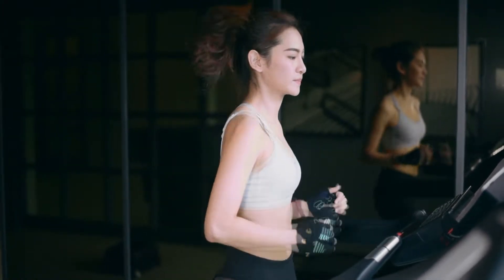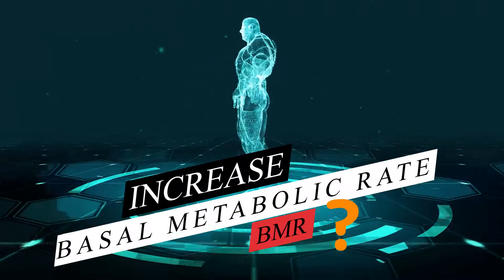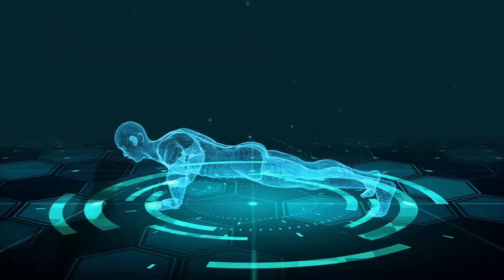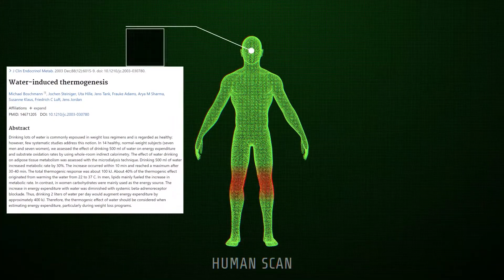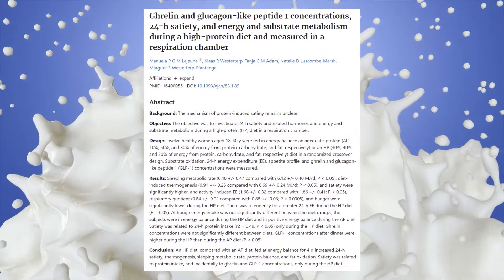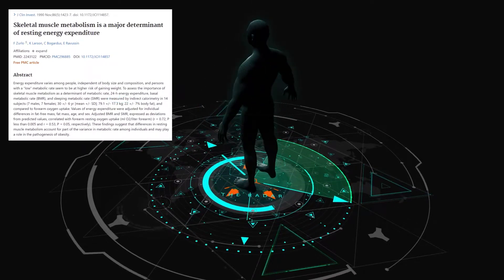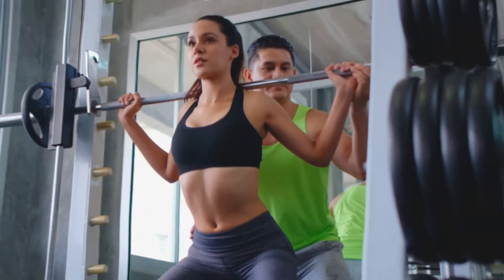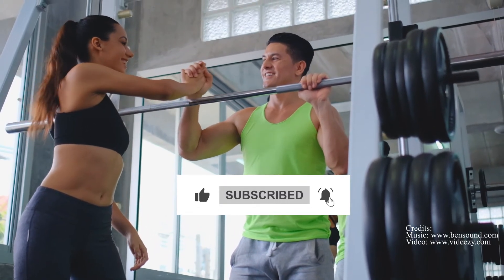Automatic Fat Burning While Watching Netflix and Playing Video Games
Do you know you can automatically burn your fat by just modifying your BMR?
And its much easier than you think.  In this video we have researched and stated the best ways to do so.

Free Stock video by Videezy
Young Asian woman running on a treadmill at gym.  Slow motion Stock Videos by Vecteezy
HUD The futuristic 3D sci-fi Giant man Stock Videos by Vecteezy
HUD The futuristic 3D sci-fi Push Up Stock Videos by Vecteezy
Young runner drink water after jogging outdoor. Stock Videos by Vecteezy
Hologram of human scanning for medical. Stock Videos by Vecteezy
Abstract Milk Splash Over a Blue Gradient Stock Videos by Vecteezy
The trainer is supporting the exercise for the athlete. Stock Videos by Vecteezy
Sports Woman Working out With the Support of A Personnal Trainer Stock Videos by Vecteezy
Man Eating Traditional Breakfast With Fried Eggs, Toast and Salad Stock Videos by Vecteezy
Red blood cells moving in the blood stream, in an artery, 3d rendering, CGI animation. Stock Videos by Vecteezy
HUD 3d human model interface Stock Videos by Vecteezy